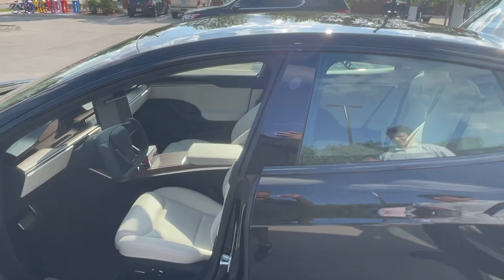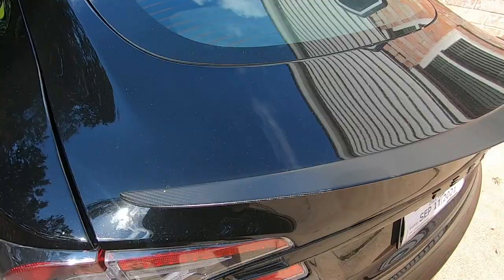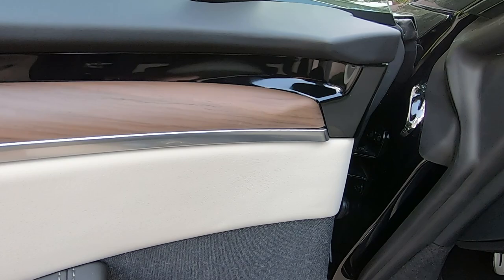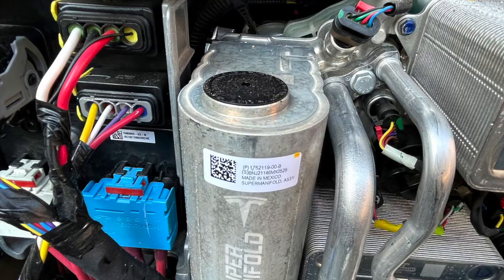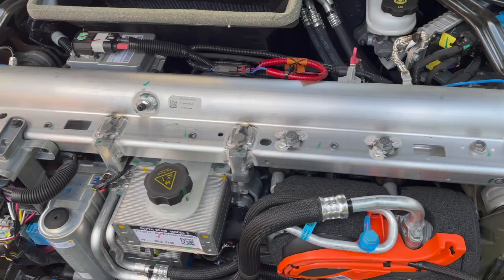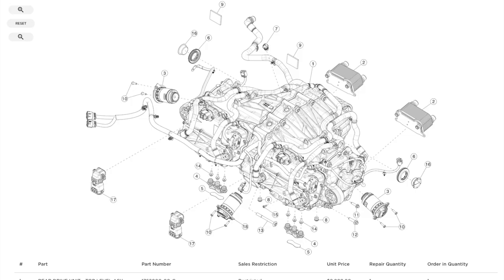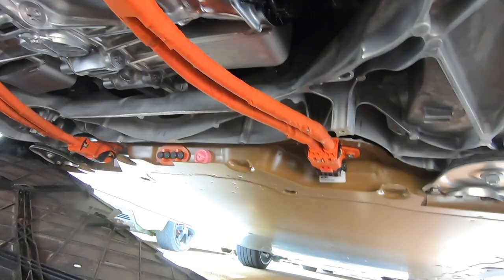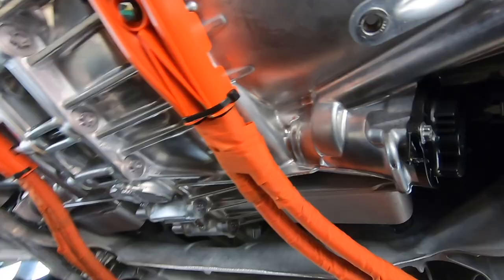First Look Underneath the Tesla Model S Long Range AND Plaid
Looking for differences between our two new Teslas, the Model S Long Range and Plaid. Some very interesting findings. Hope this answers some questions.

Edit: Looks like I was wrong about the rear subframes. They are very different! Little more work involved in fitting a Plaid drive unit to a LR. :)